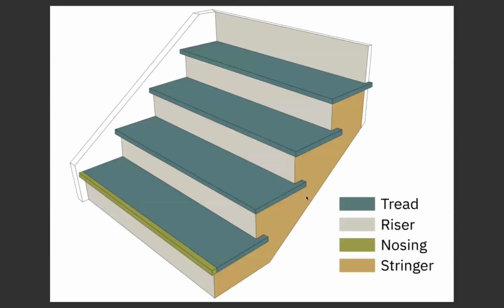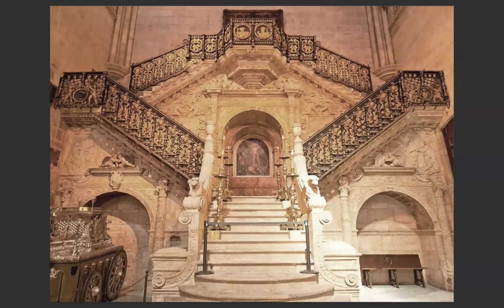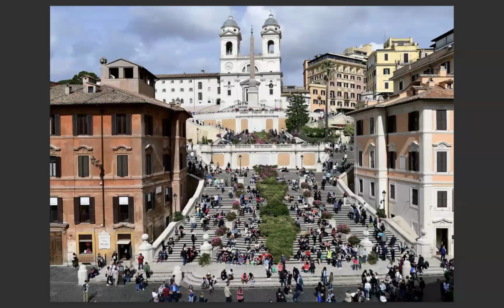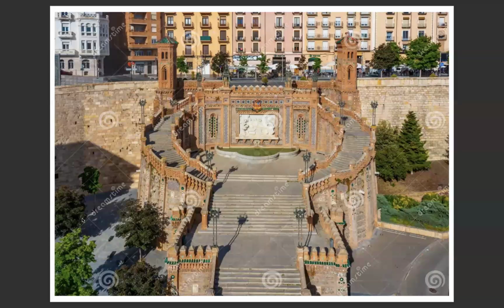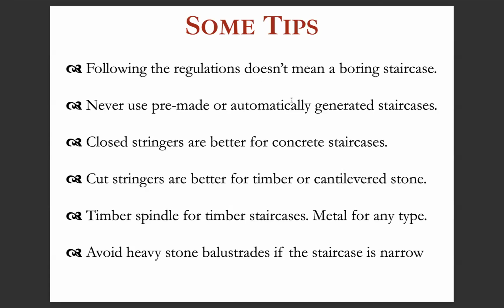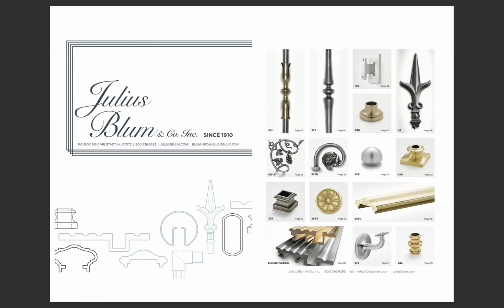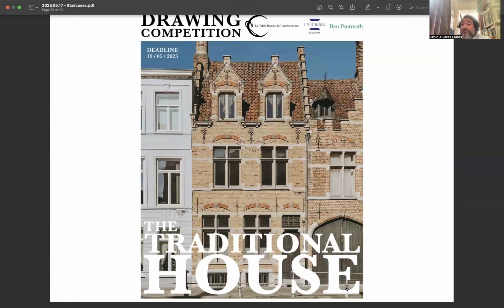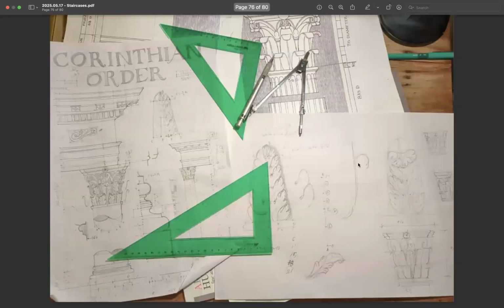Classical Staircases (Salon of Classical Architecture, Season 01 - Lesson 08)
Learn about Classical Staircases, from its different types to principles of design.